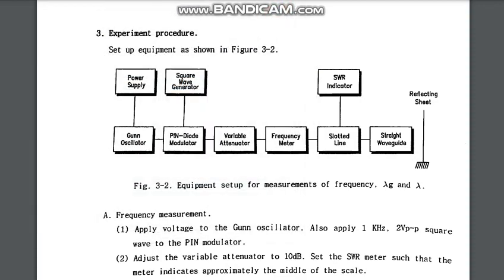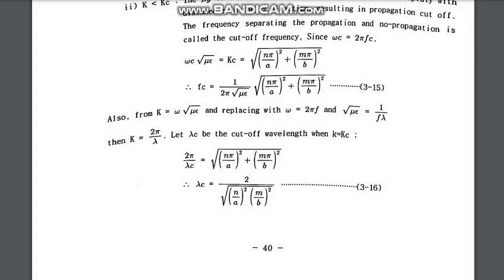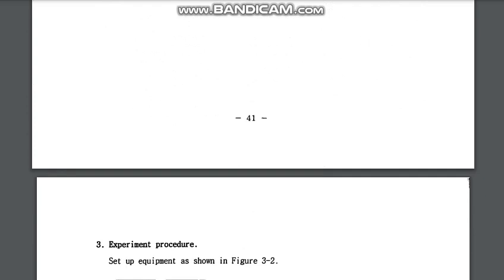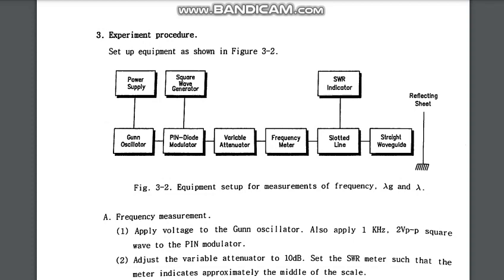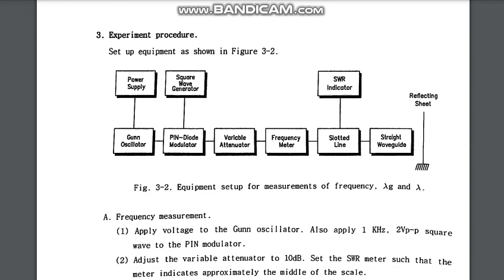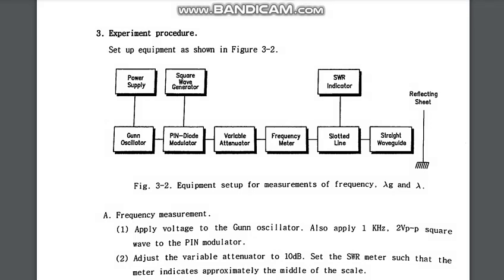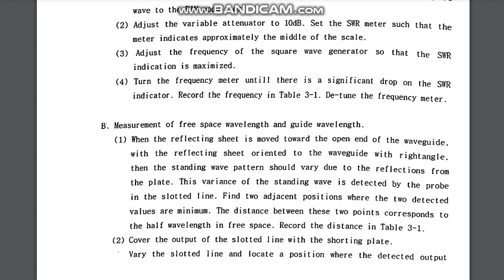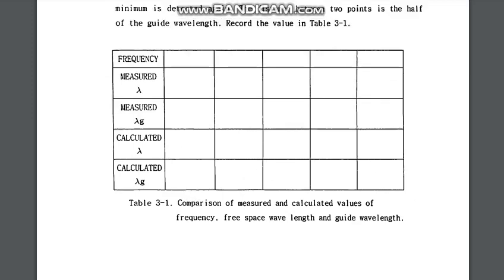Microwave EXP 3 Propagation modes wavelength pahse velocity of waveguides Part 02